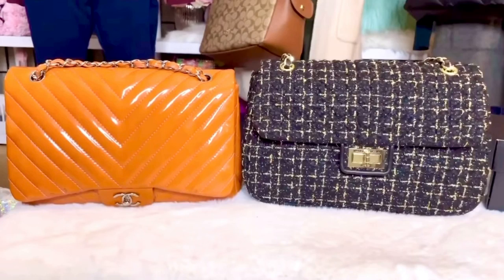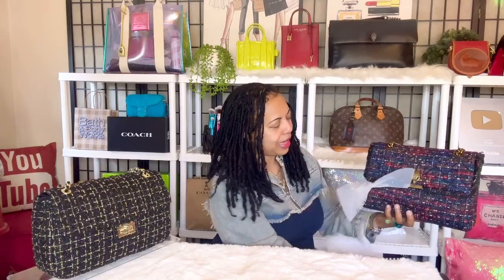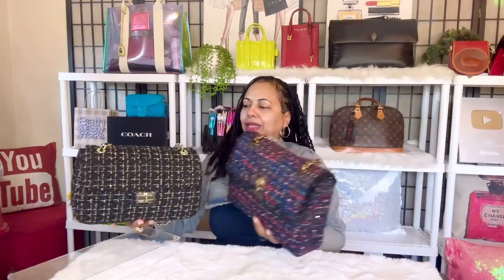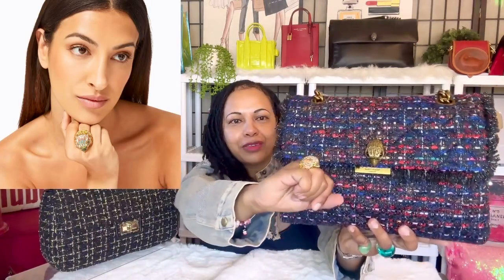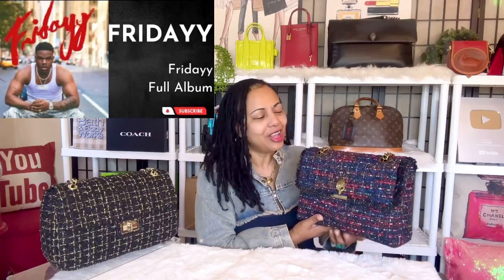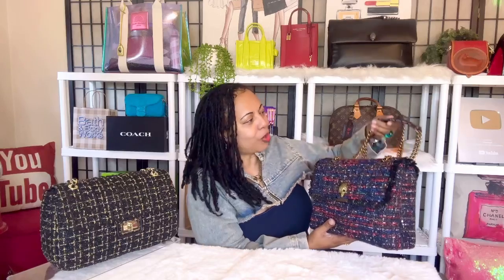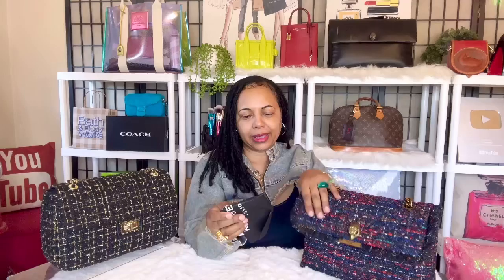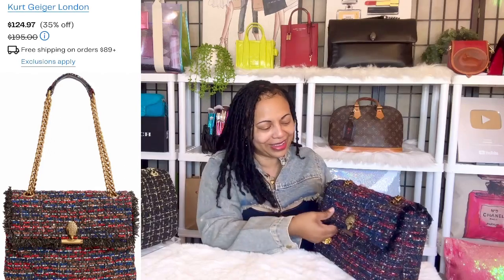UNBOXING REVEAL The Stylish KURT GEIGER LONDON LARGE KENSINGTON TWEED SHOULDER BAG!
Watch as I unbox and reveal the stylish Kurt Geiger London Large Kensington Tweed Shoulder Bag!

In this video, I'll show you the details of this gorgeous bag and share my thoughts on its quality and style. If you're a fan of Kurt Geiger accessories, you won't want to miss this unboxing!
UNBOXING REVEAL The Stylish KURT GEIGER LONDON LARGE KENSINGTONN TWEED SHOULDER BAG!
Looking for a new crossbody bag? Check out my review of the Kurt Geiger London Kensington Tweed Crossbody Bag! It's so cushy and soft, perfect for everyday wear.
I have linked several videos to make viewing easier.

Timecodes:
0:00 - Intro
0:20 - Karl Lagerfeld Lafayette
0:50 - Kurt Geiger Bag unbagging
1:50 - Kurt Geiger unboxing
2:10 - Kurt Geiger London Tweed Kensington
8:20 - Kurt Geiger Crossbody